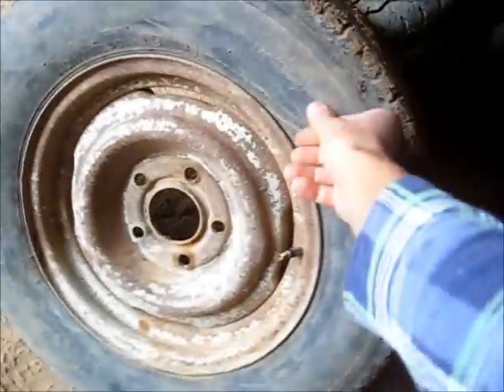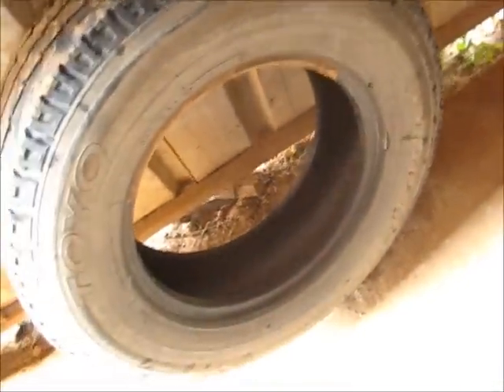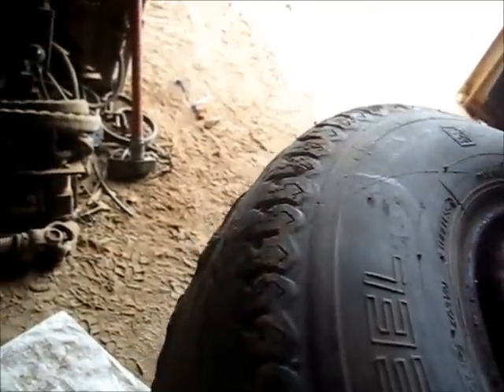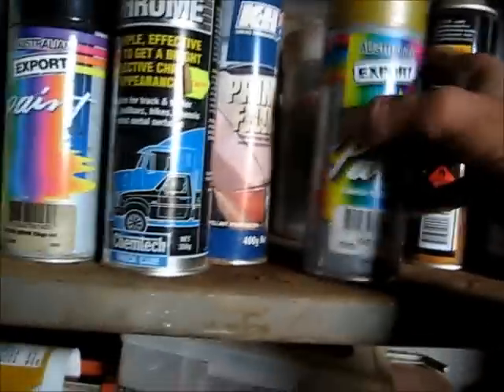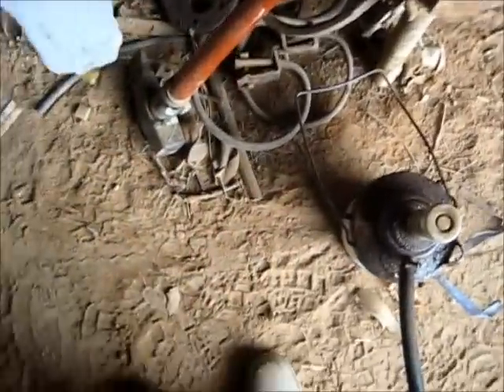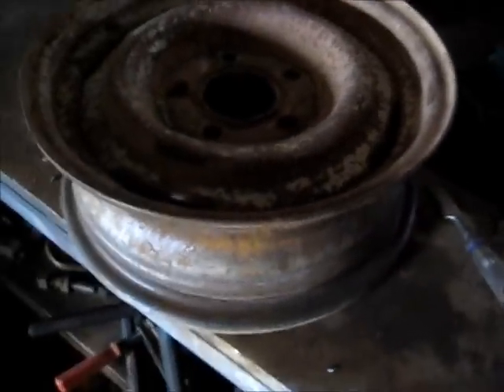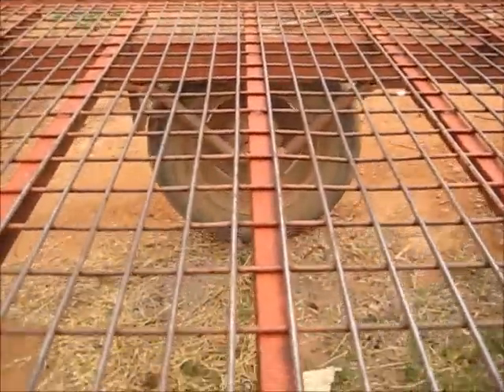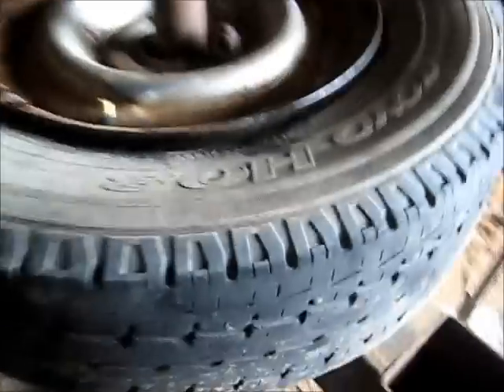Fitting a fresh tyre on farm trailer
Replacing Old tyre on Home Built Farm trailer This is a good quality Light truck rated Tyre & is alot safer than the old one! This jig works great and makes tyre fitting so much easier & faster :D